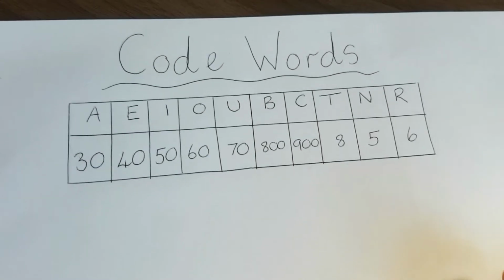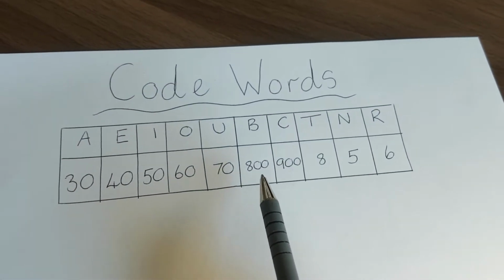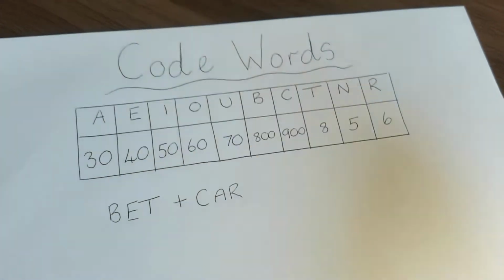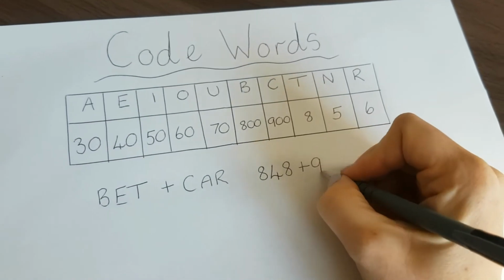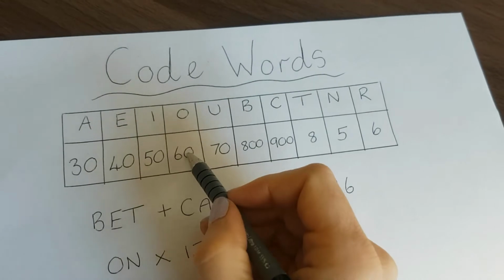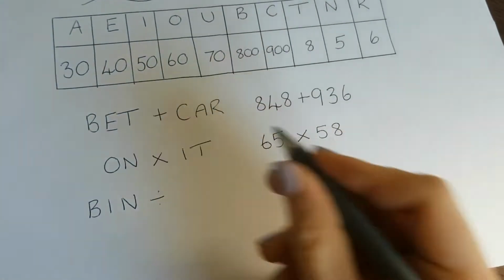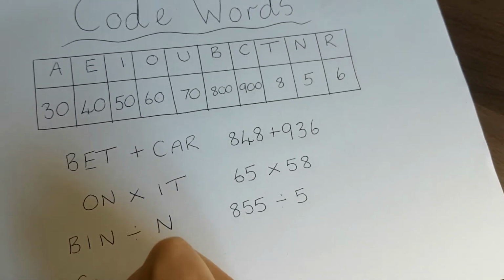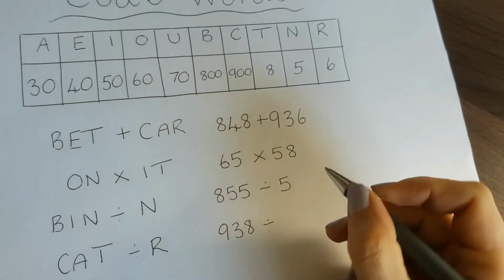Code Words - A question generator for number processes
Mrs Smith explains how to use the activity Code Words to create questions for addition, subtraction, multiplication and division.

Here she explains this activity for second level but it could be adapted to First Level by using only numbers 0-10 and increasing the value of numbers as you wish.